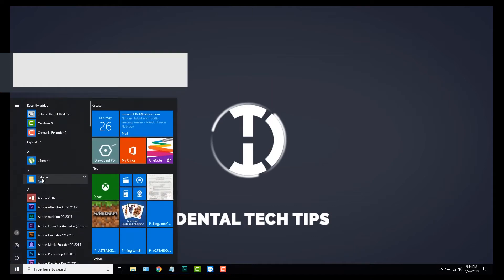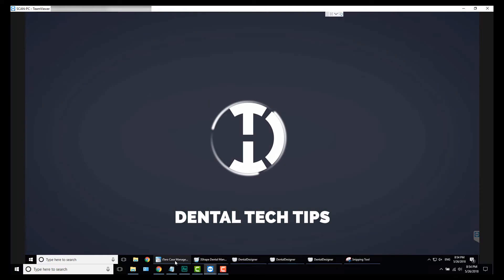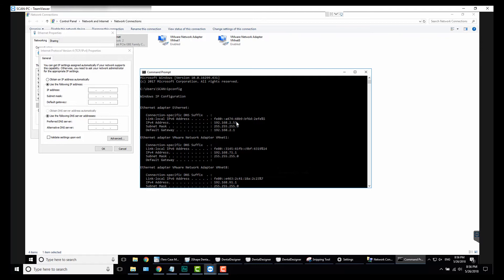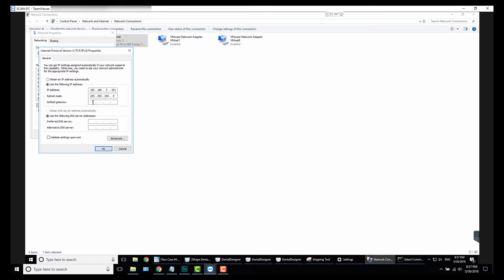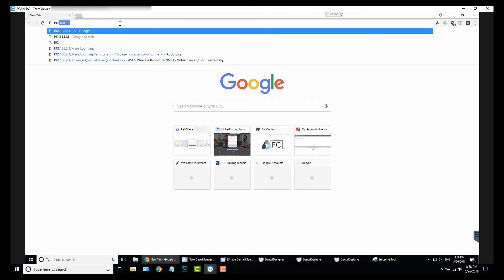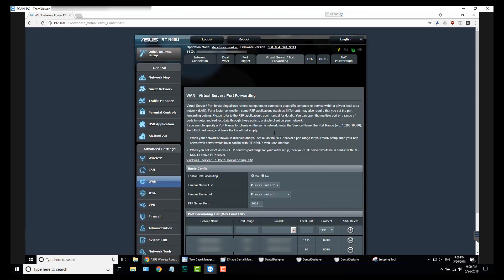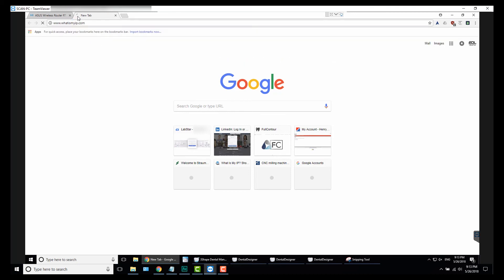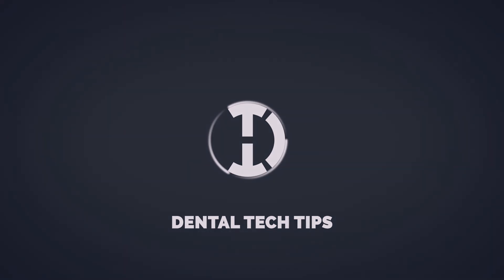DentalTechTip - How to Connect Remotely to your 3shape License Server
A quick tutorial showing how to connect remotely to your 3Shape license server.

Maybe you're travelling or working from home at night after putting the kids to bed. Instead of taking your expensive and easily lost dongle with you, use this tip to connect remotely.

Cloudflare DNS: Preferred: 1.1.1.1 & Alternate: 1.0.0.1
OpenDNS: Preferred: 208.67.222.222 & Alternate: 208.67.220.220

Have a suggestion for a tutorial that you'd like to see?